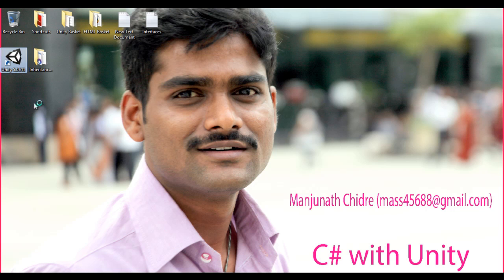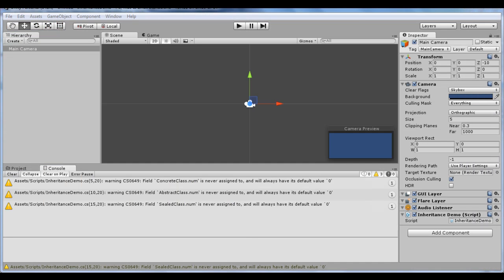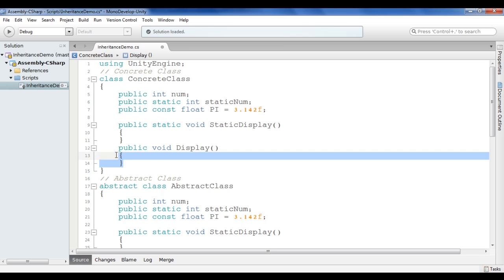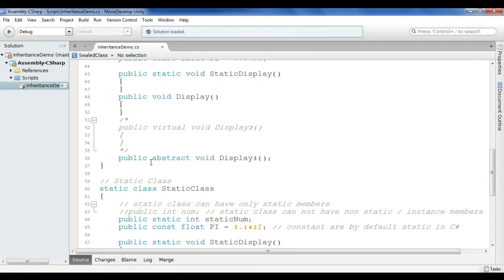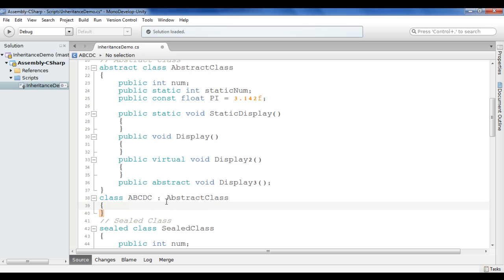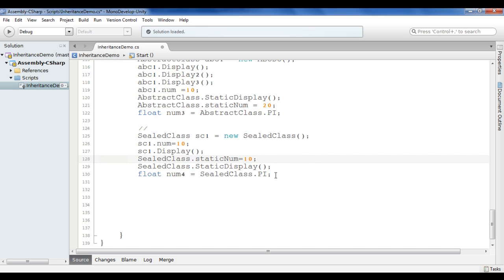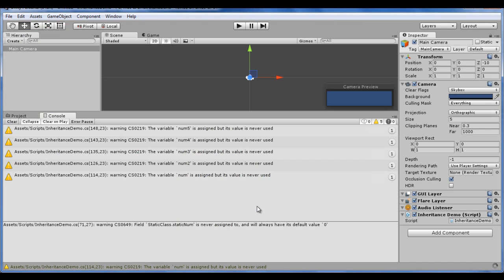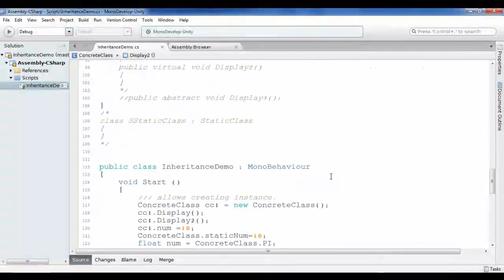Concrete, Abstract, Sealed, and Static Classes in C# - Unity C# Scripting Tutorial 143 🚀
► Dive into the concepts of concrete, abstract, sealed, and static classes in C# with this Unity tutorial. Understand their differences, practical applications, and how to use them effectively in game development. Perfect for developers looking to deepen their knowledge of object-oriented programming and enhance their scripting skills!

► Time Stamps:
0:00:00 C# Concrete, Abstract, Sealed and Static class.